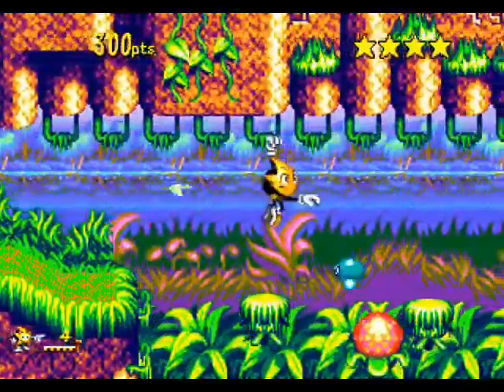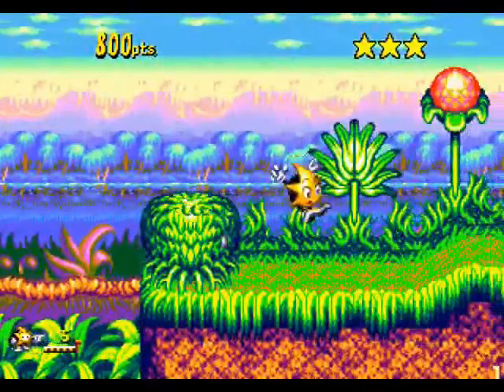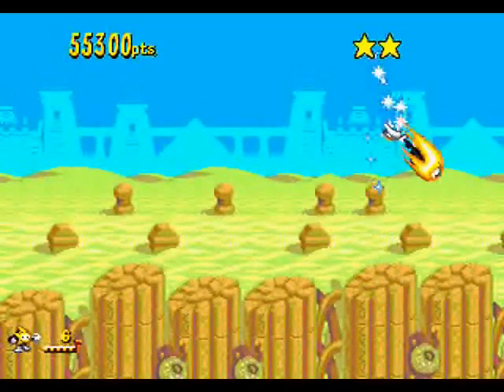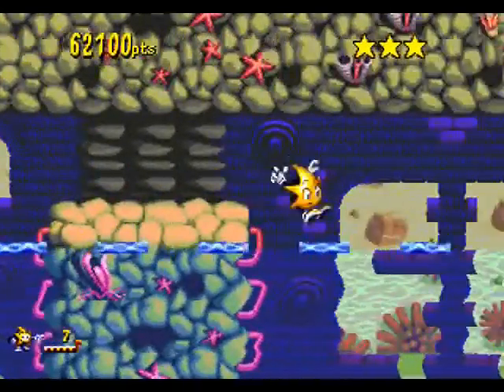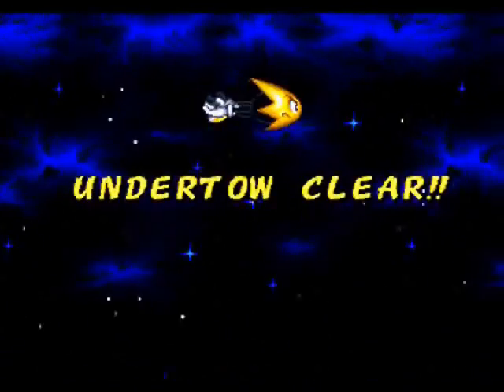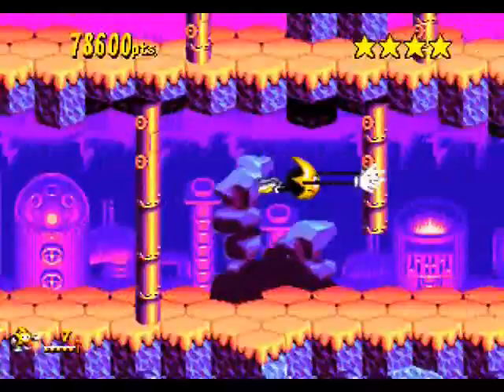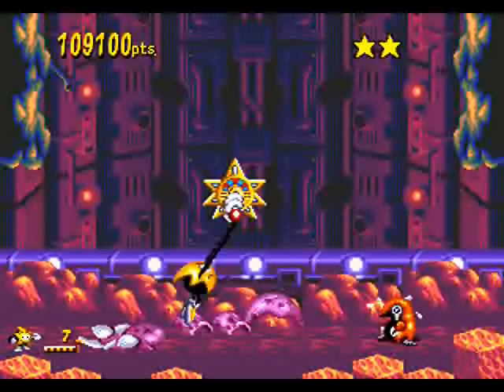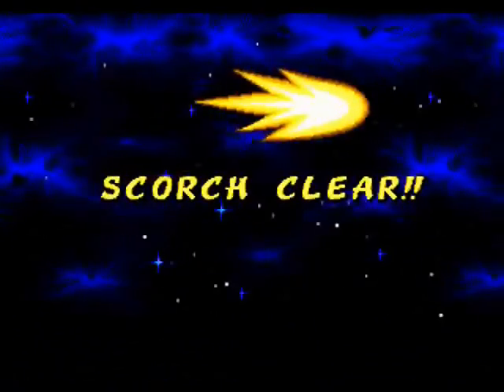GamefreakDX Plays- Ristar- Part 1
Part 1: Super Ristar Galaxy?

Welcome to Ristar for the Sega Mega Drive (Genesis). The game where you play as a shooting star... I don't know how that works. I mean, shooting stars are just rocks, aren't they?
Facebook (Jack Lok)
Twitter (GamefreakDX (Jack Lok))
DeviantART (GamefreakDX)
Steam (GamefreakDX)
SoundCloud (Gamefreak DX)